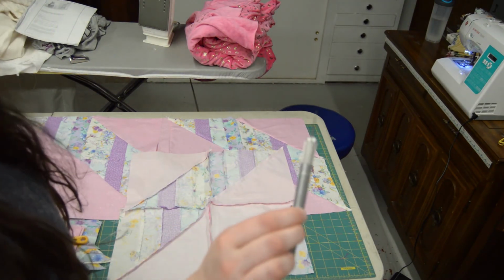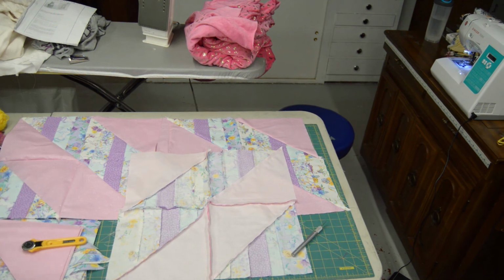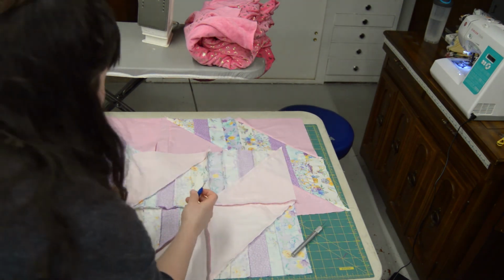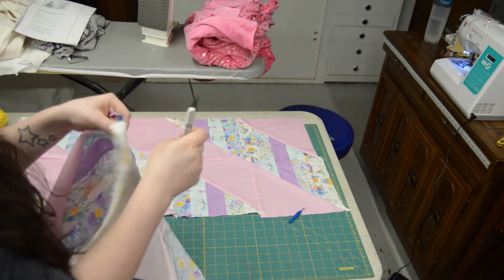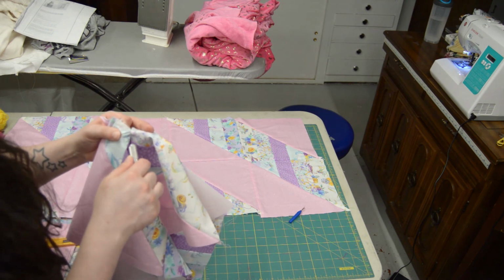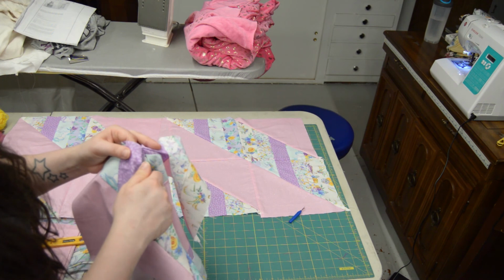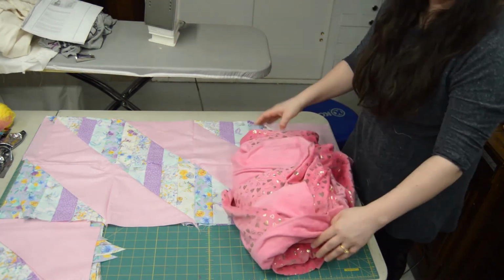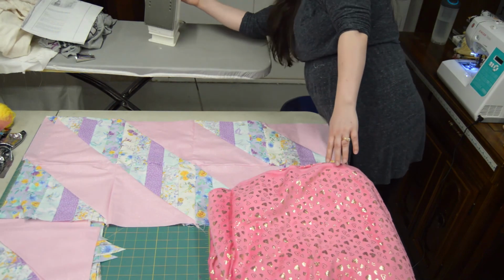The Making of a Unicorn Quilt - Learn How to Rip Seams Efficiently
Watch the making of a unicorn quilt part 2 and learn how to rip seams faster and more efficiently!

Watch the making of a unicorn-themed twin-sized quilt using a panel and a jelly roll - all without a pattern too! Learn how to rip seams faster and more efficiently!

-- Skip straight to the seam ripping @3:51
-- Jump straight to the repinning process and check out some tips to @10:28
-- Check out the fabric that is going on the underside! @13:16 Watch the entire series:

The Making of a Unicorn Quilt - Learn How to Turn a Mistake Into a Design Element - Part 1

The Making of a Unicorn Quilt - Learn Why Framing a Panel Makes for More Than Just Aesthetics

The Making of a Unicorn Quilt - Simply Relax and Sew Along With Me

The Making of a Unicorn Quilt - Learn How I Make 1 Continuous Strip of Bias Tape in Matching Fabric

The Making of a Unicorn Quilt – Complete the Continuous Strip of Bias Tape

The Making of a Unicorn Quilt - See the Quilt in its' Completion!